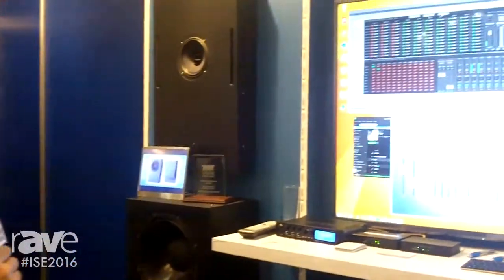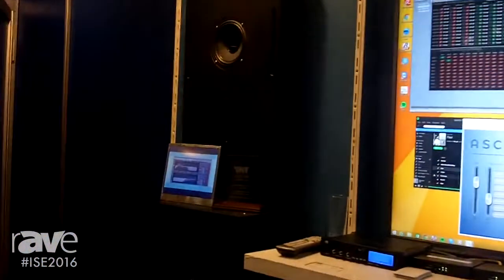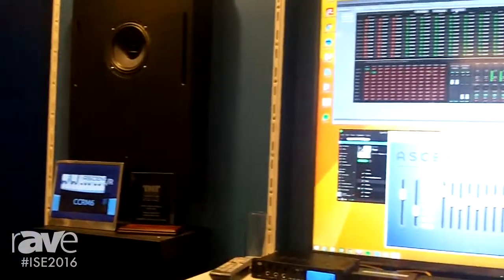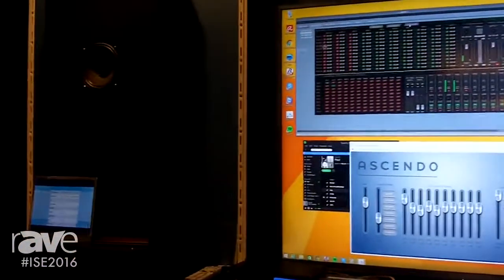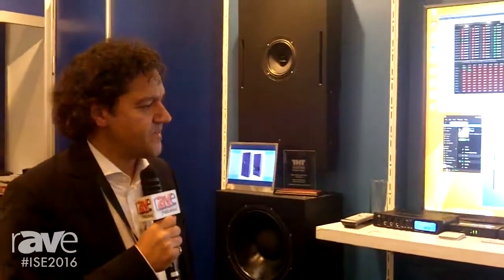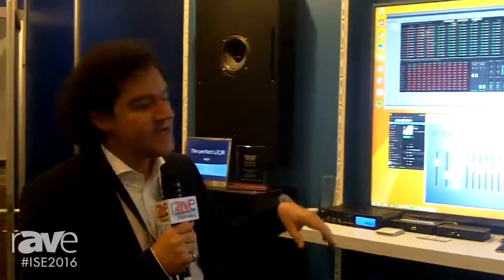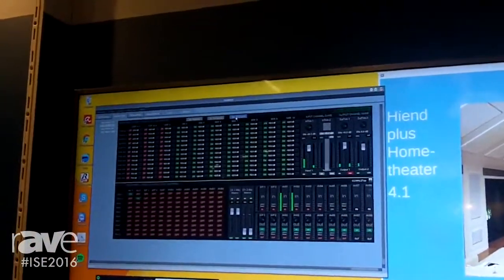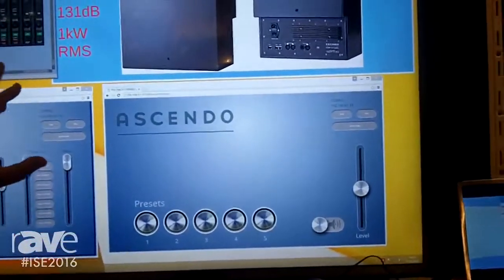ISE 2016: Ascendo Shows an Active-Powered Digitally Controlled Network Loudspeaker